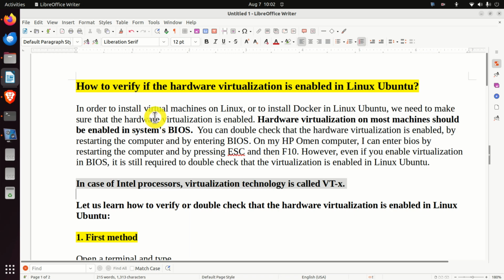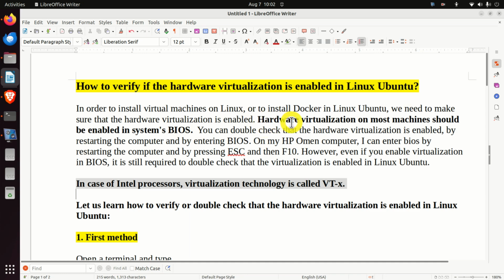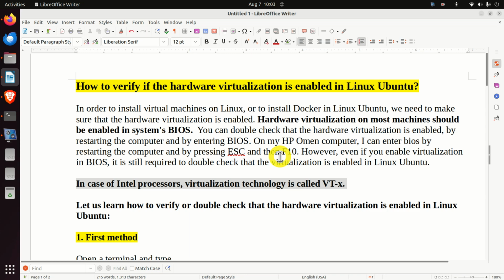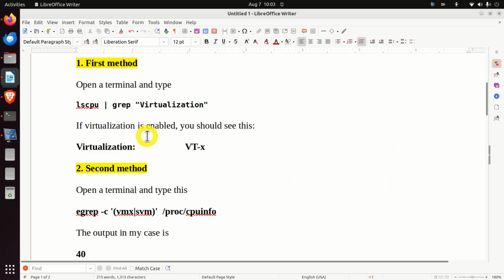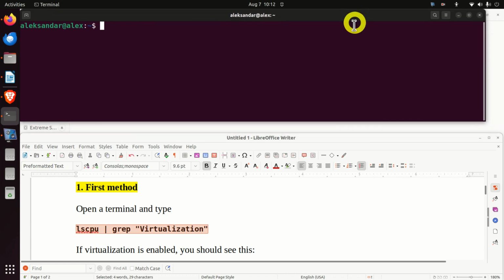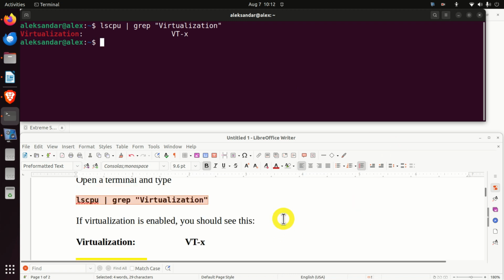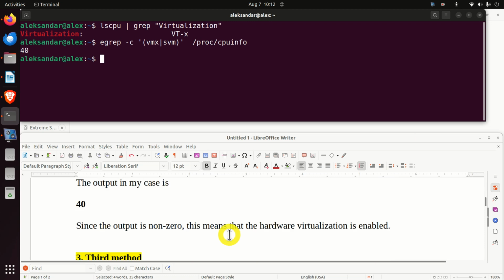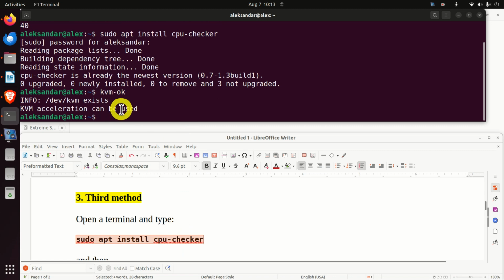How to Verify Hardware Virtualization for Virtual Machine and Docker in Linux Ubuntu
In this tutorial we explain how to verify that the hardware virtualization is enabled in Linux Ubuntu such that you can install and run a virtual machine and Docker in Linux Ubuntu.

In order to install virtual machines on Linux, or to install Docker in Linux Ubuntu, we need to make sure that the hardware virtualization is enabled. Hardware virtualization on most machines should be enabled in system's BIOS.  You can double check that the hardware virtualization is enabled, by restarting the computer and by entering BIOS. On my HP Omen computer, I can enter bios by restarting the computer and by pressing ESC and then F10. However, even if you enable virtualization in BIOS, it is still required to double check that the virtualization is enabled in Linux Ubuntu.